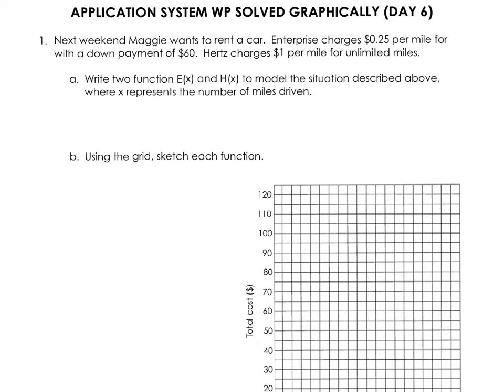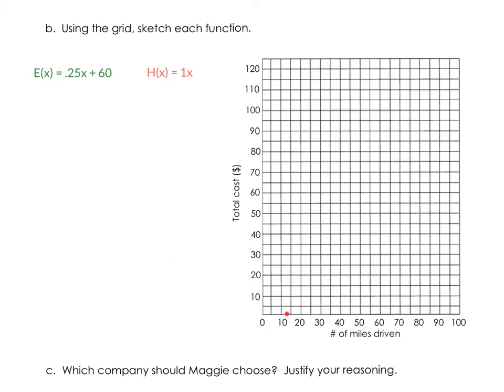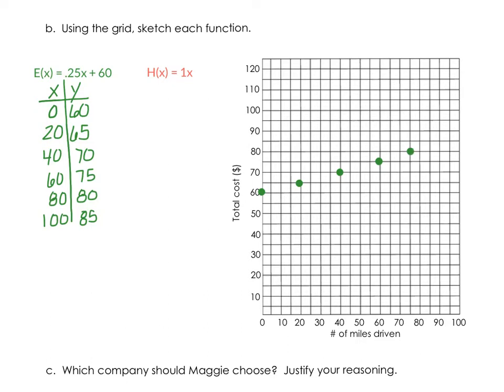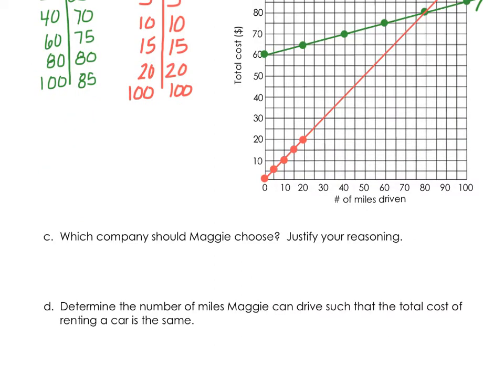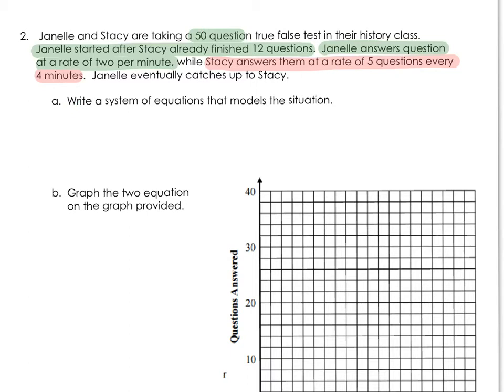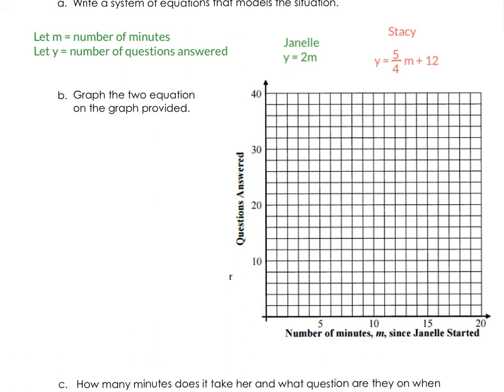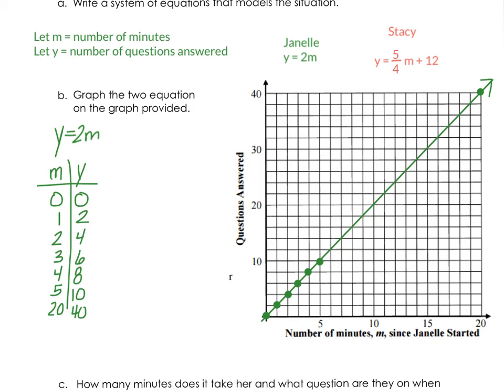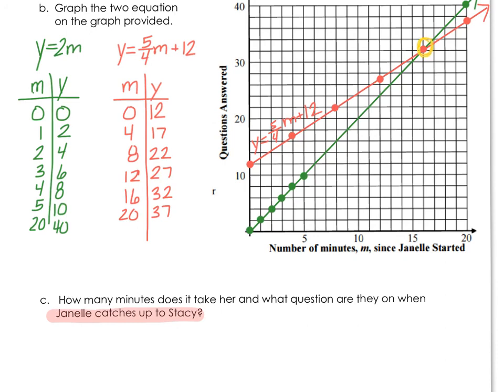Unit 5 Day 6